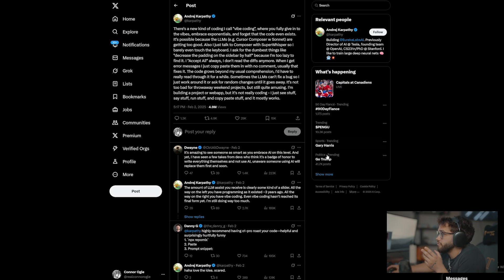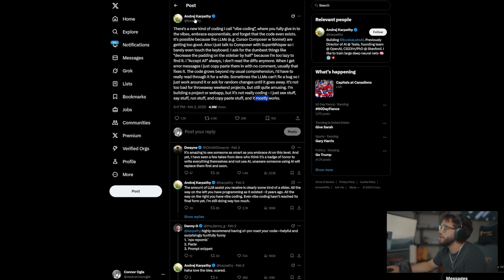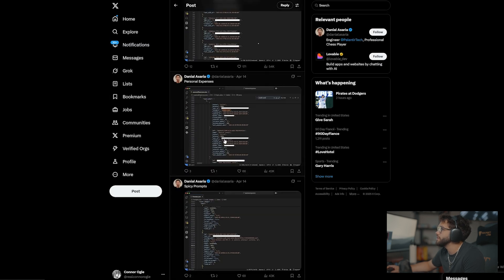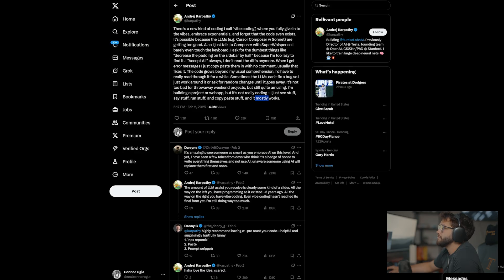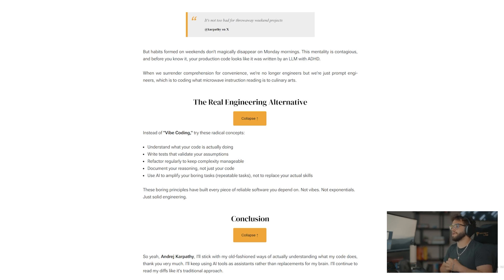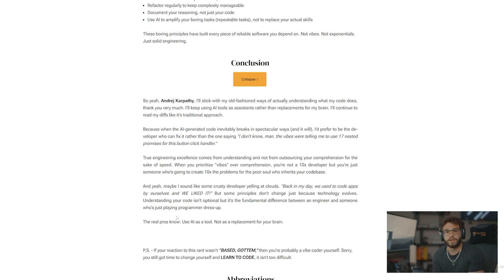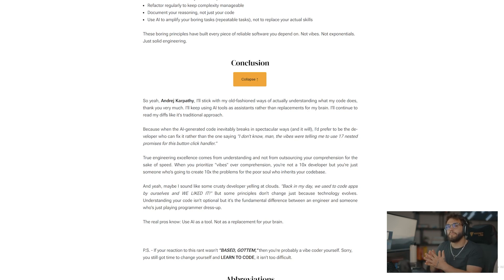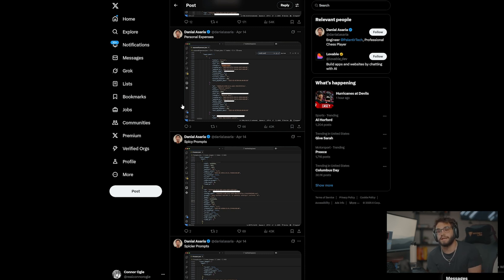Vibe Coders, the End of Programmers...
In this video, we’re exposing a dangerous trend: devs relying entirely on AI to write code without knowing what any of it means.
They're pushing out projects fast—but with zero understanding, zero logic, and zero accountability.
And it’s already causing real-world problems: broken apps, security breaches, and entire teams falling apart.

Here’s what we cover:

What a "Vibe Coder" actually is (and why employers are sick of them)
Why real devs understand architecture, not just copy-paste snippets
The rise of AI-assisted coding—and where it’s going wrong
How to build a futureproof career in tech that companies trust
What Devslopes teaches to separate our students from the noise

If you're serious about tech, this video is your wake-up call.
The shortcut era is over. Skills win. Understanding matters.